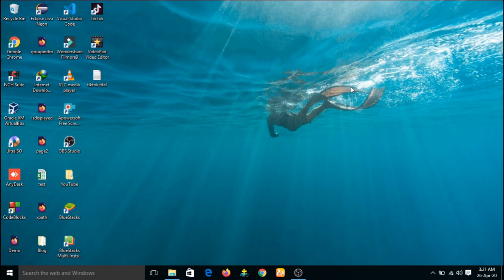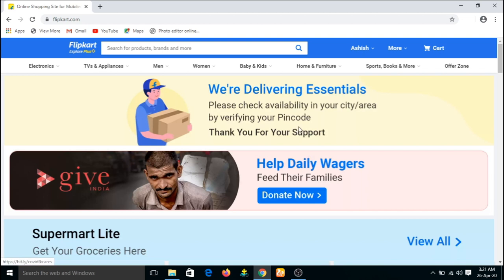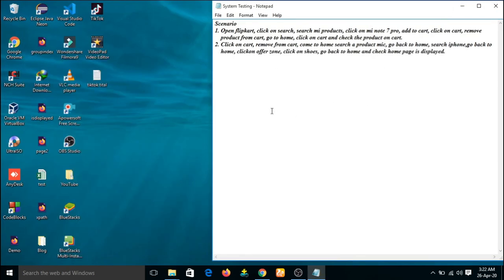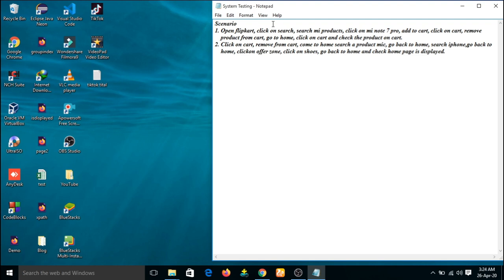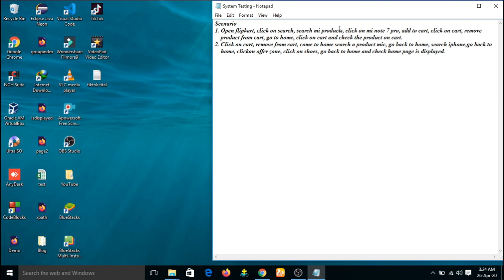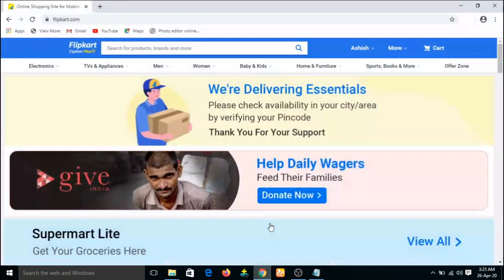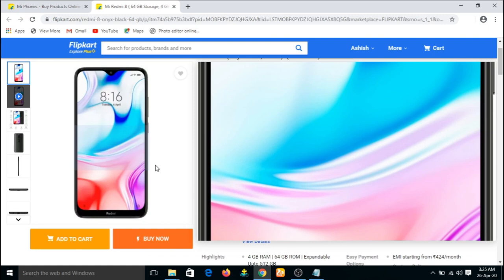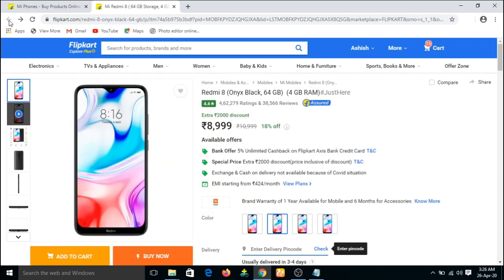How to do system testing for web application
This is a video where I demonstrate how to do system testing for any web application.